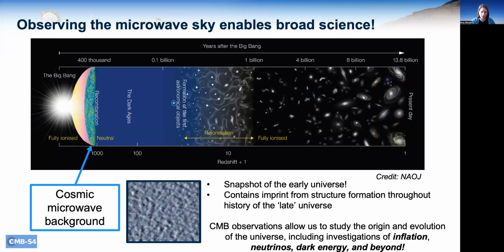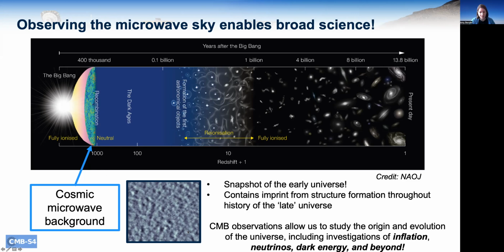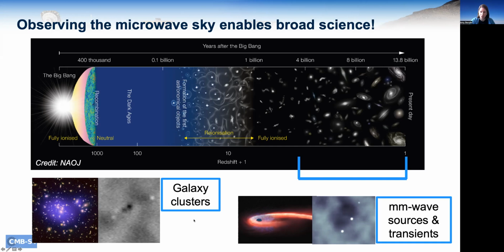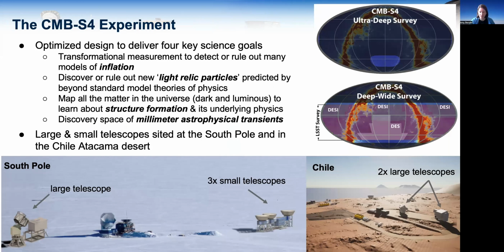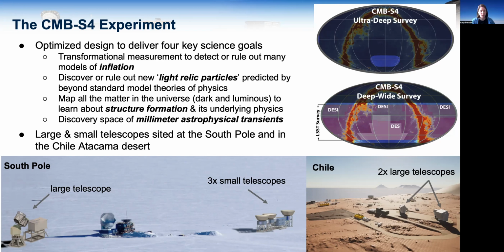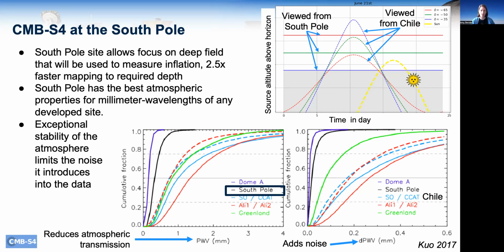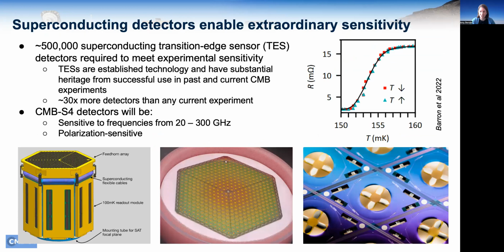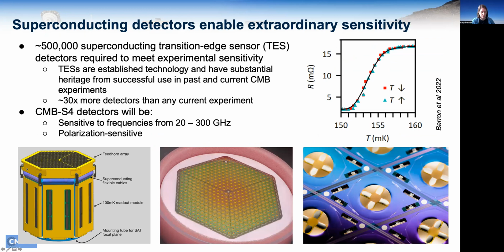F1 Bender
Exploring the Microwave Sky with CMB-S4
Bender A,  on behalf of the CMB-S4 Collaboration

Observations of the microwave sky enable a vast range of scientific explorations ranging from particle physics and cosmology to astronomy.   CMB-S4 is an upcoming ground-based microwave experiment that plans to site telescope at the South Pole in Antarctica as well as in the Atacama desert in Chile.   These telescopes will observe the sky with approximately 500,000 superconducting detectors,  facilitating an unprecedented leap in experimental sensitivity.  The scientific impact of CMB-S4 will include transformative measurements of the cosmic microwave background that inform our understanding of the earliest moments of the Universe.  CMB-S4 will also make deep legacy millimeter-wavelength maps covering a large fraction of the sky that will contain galaxy clusters, sub-millimeter galaxies, as well as transient phenomena.   In this talk, I will describe the CMB-S4 experiment and highlight some of its many scientific opportunities.